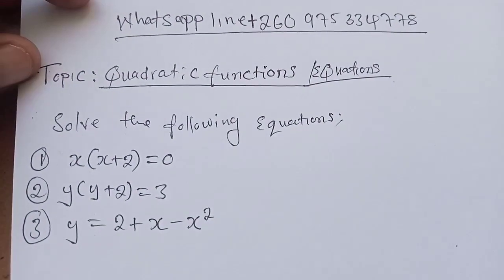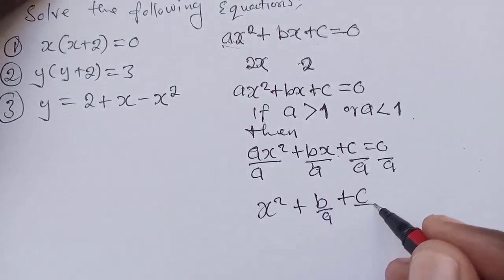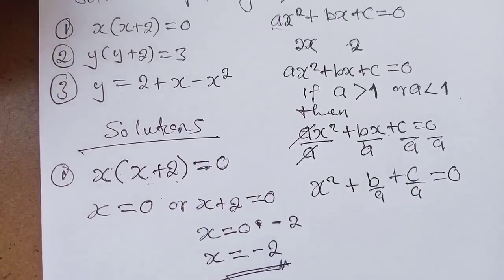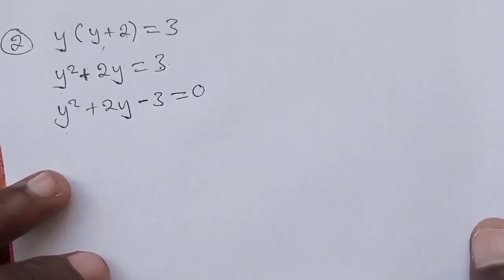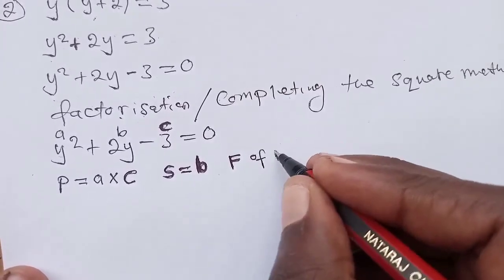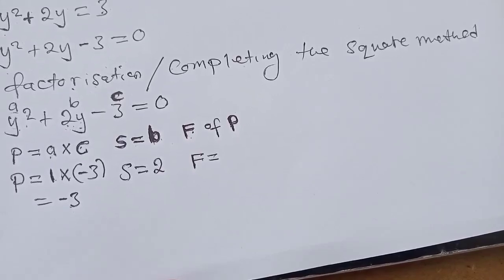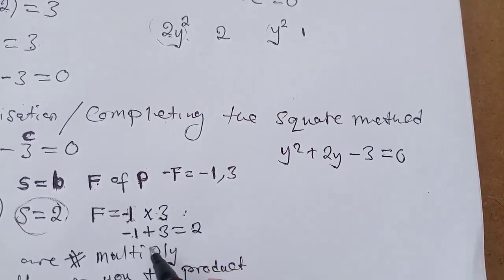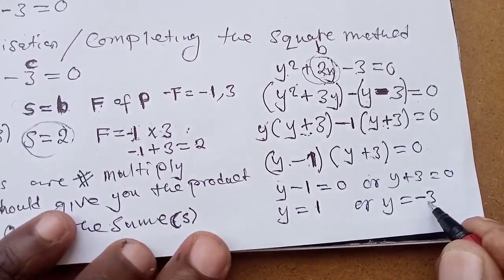Quadratic Equations using Factorisation method Part 1